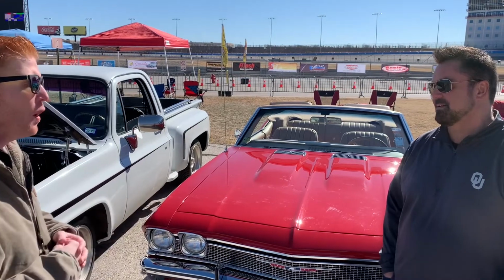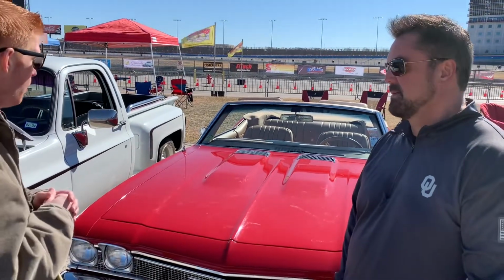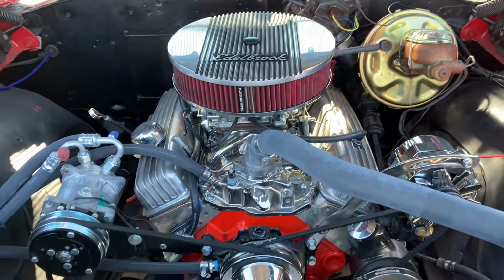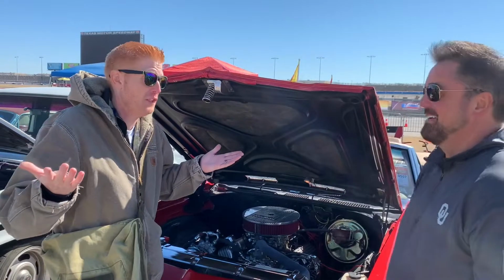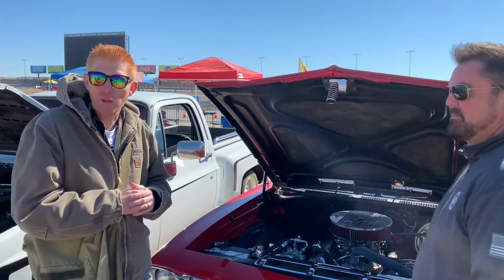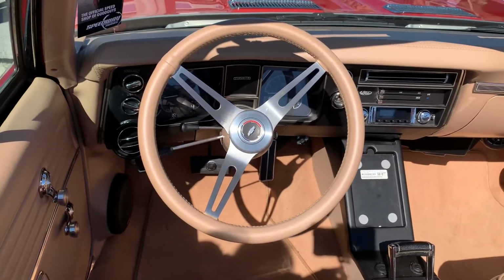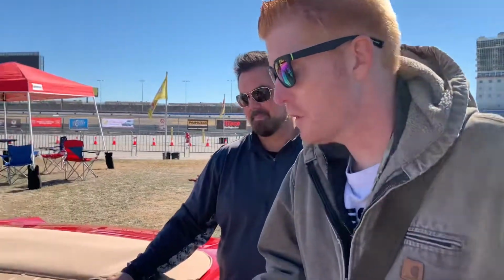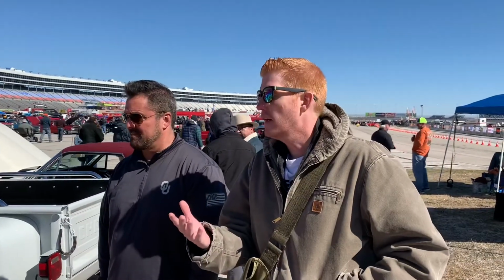1968 Chevrolet Malibu Convertible Matador Red with CRATE MOTOR Goodguys 2022 Texas Motor Speedway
Hi ! My name is Kurt Winters AND if you're into cars then this is DEFINITELY the place for YOU! On this channel, I upload videos of car REVIEWS, EVENTS, and the JOYS/Hassles of collecting vintage autos !

Budge Lite Car Cover Indoor/Outdoor, Dust proof, UV Resistant, Car Cover

The Complete Book of Corvette: Every Model Since 1953 - Revised & Updated Includes New Mid-Engine Corvette Stingray

PERFECT CAR CLEANING TOOL: Cleaning gel is designed to clean car air vents, steering wheels, console panel, storage bins, cup holder, door handles, dashboards and other other hard-to-reach spaces.

Nissan Z: 50 Years of Exhilarating Performance

My car vacuum of choice ! Very powerful suction.

Buy TIRES I'VE tested on my CAR !
Continental Extreme Contact Sport Performance Radials

Want the best the OIL for YOUR car shipped to YOUR HOUSE ? Then Take this AMAZON LINK for GREAT DEALS !

I also found some great interior CLEANER FOR THAT STICKY interior PLASTIC !